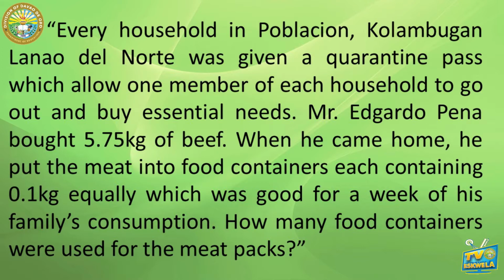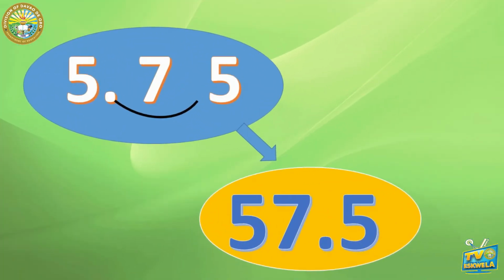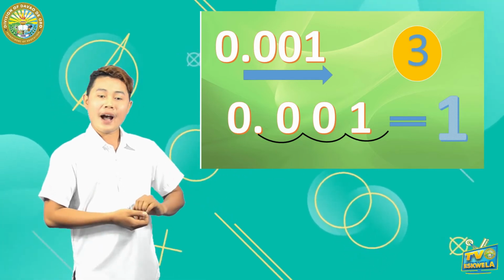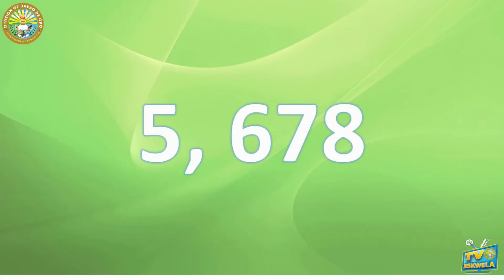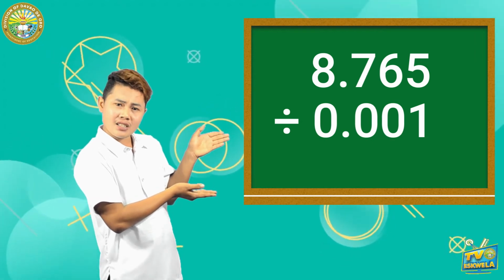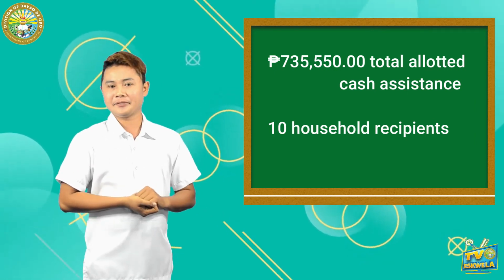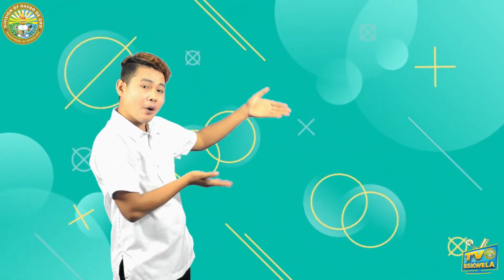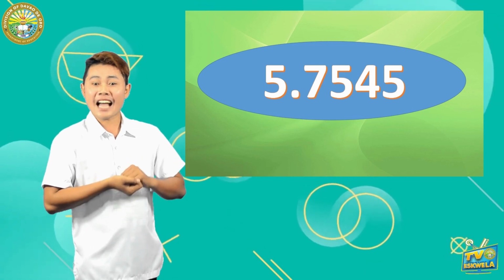MATHEMATICS 6 - Division of Decimals by Teacher Aldren Dayday